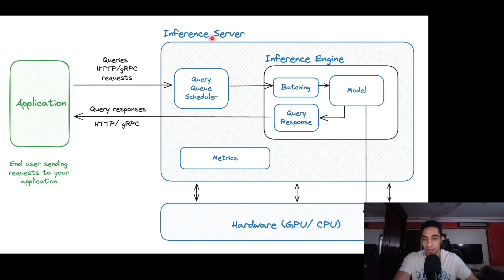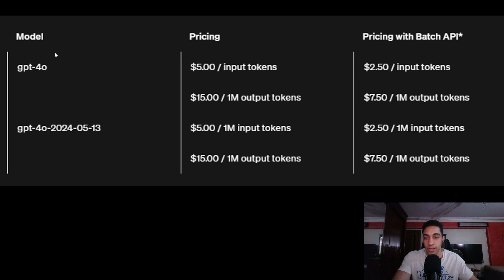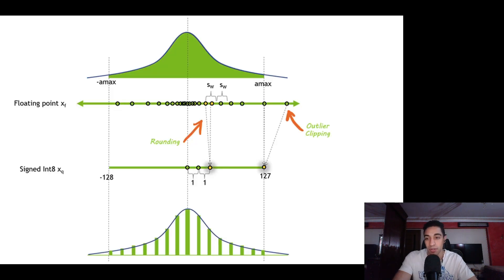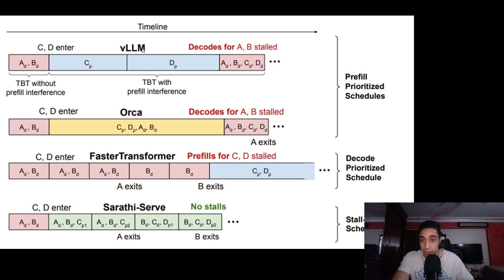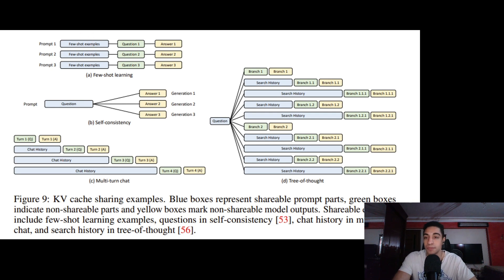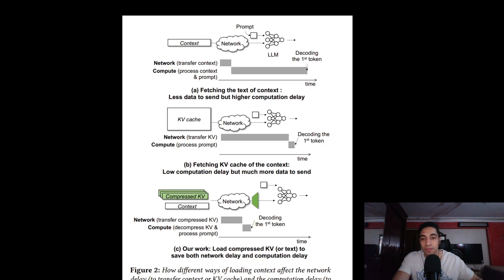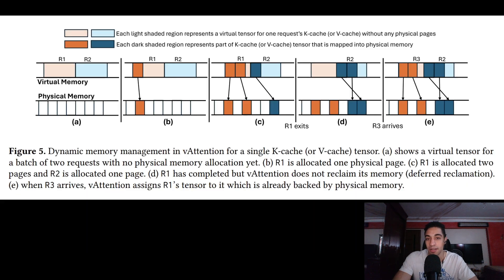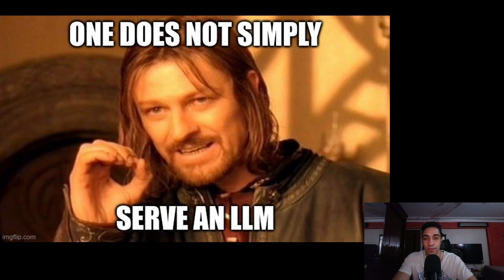How to Efficiently Serve an LLM?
Large Language Models (LLMs) have become crucial due to their performance, but their size poses significant serving challenges. This video covers strategies to optimize LLM serving systems for better efficiency.

Key Steps in LLM Inference:
1. Request Handling: Users send requests via HTTPs/gRPC, which the LLM server schedules based on Quality of Experience (QoE) metrics:
   - TTFT (Time to First Token)
   - TDS (Token Delivery Speed)

2. Inference Phases:
   - Prefill Phase: Processes input tokens in parallel to generate the KV Cache, utilizing GPU's parallel processing.
   - Decode Phase: Generates output tokens sequentially, requiring optimization for efficiency.

Optimization Techniques:
1. Batching: Combines multiple requests to maximize resource use.
2. Model Quantization: Reduces model weight precision to free up GPU memory.
3. Paged Attention: Manages memory efficiently by avoiding fragmentation.
4. Prefill Chunking: Merges prefill and decode phases for different requests.
5. Prefill/Decode Disaggregation: Separates phases to transfer KV Cache effectively.
6. KV Cache Compression: Speeds up network transfer for large context lengths.
7. Speculative Decoding: Uses smaller models for faster token generation.
8. Radix Attention: Reuses KV Cache without recomputation for specific use cases.
9. Early Rejection: Predicts infeasible requests early to save resources.

For a detailed dive into each optimization, check my blog post

00:00 Introduction
00:49 Prefill/Decode
02:00 Pricing
03:05 Continuous Batching
03:41 Quantization
04:37 Prefill Chunking
05:56 Disaggregated Arch
06:30 Radix Attention
07:54 Early Rejection
08:33 KV Compression
09:32 PagedAttention/vAttention
11:00 QoE Scheduling
11:40 Speculative Decoding